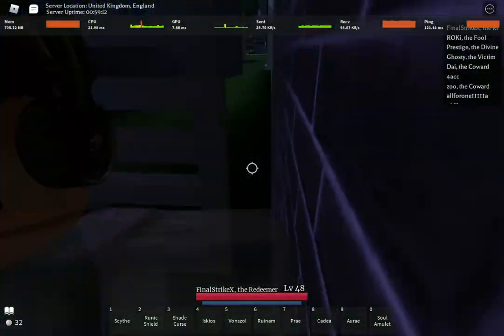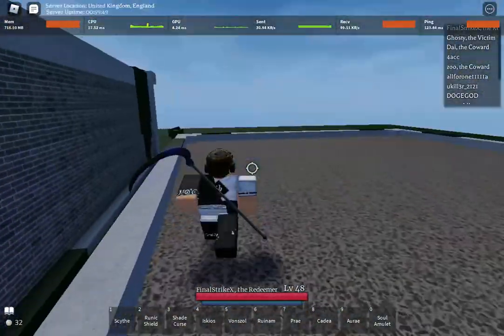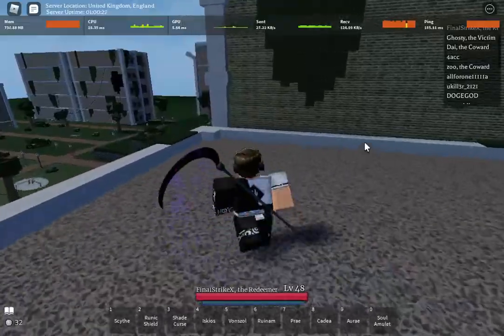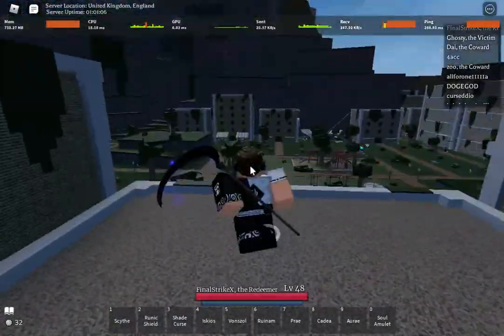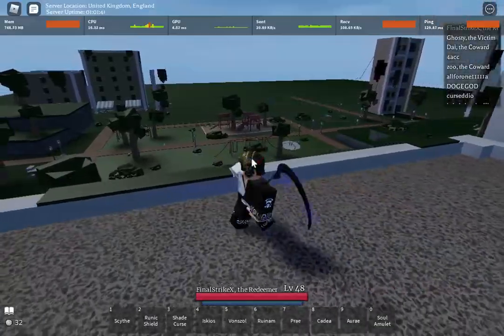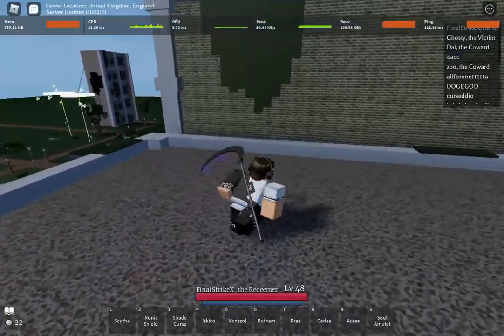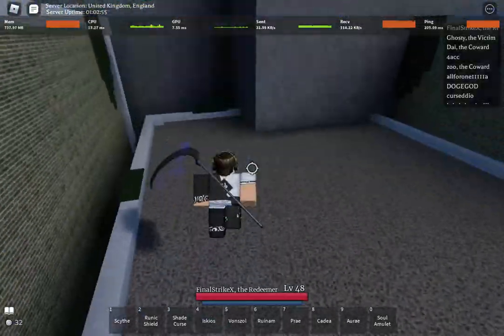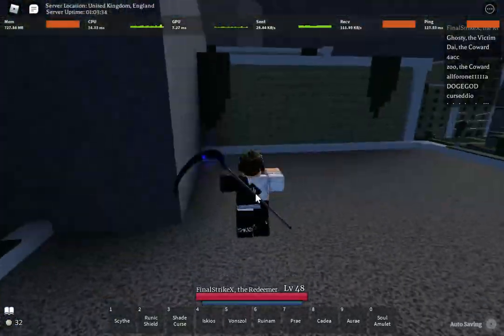[Verdant Moon] Best Shrine for each Weapon